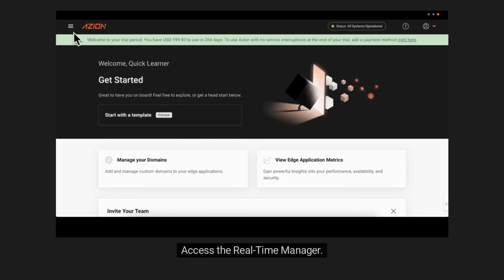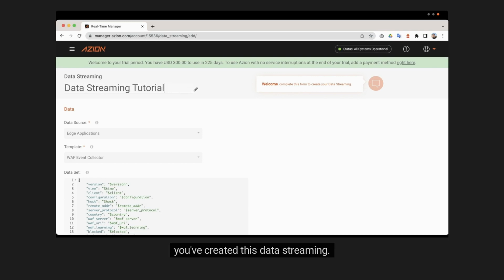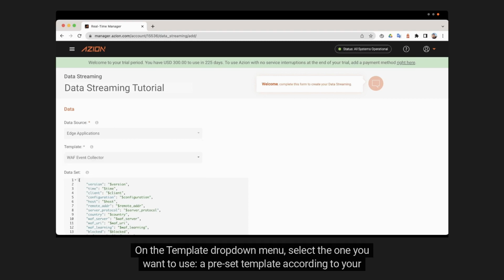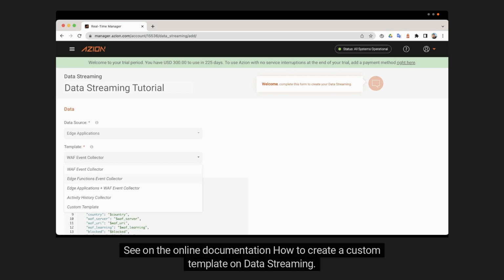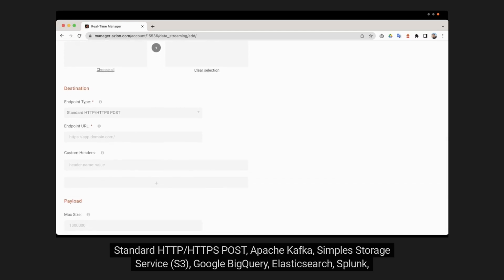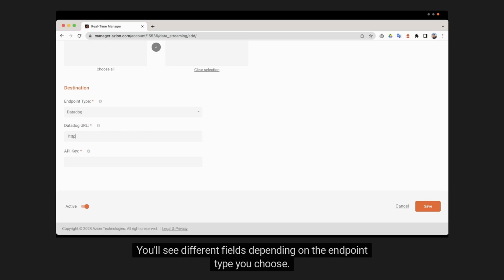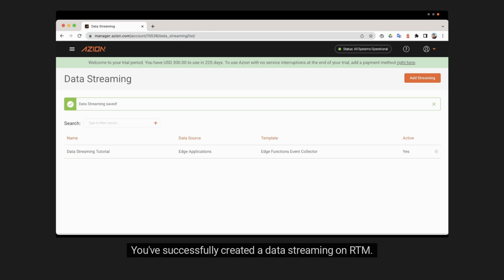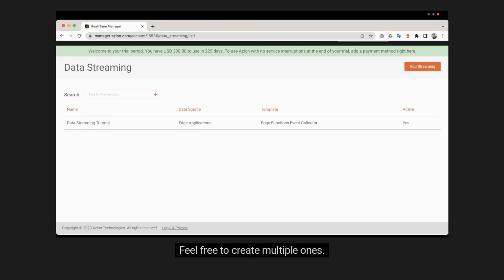Unlock Real-Time Insights: How to Use Data Streaming on Azion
Harness the power of real-time data streaming on the Azion platform with this comprehensive tutorial! Conquer security information event management (SIEM) and big data platforms by effortlessly integrating your application's event logs in real-time. This beginner-friendly guide walks you through every step to configuring data streams and choosing the perfect endpoint.

In this video, you'll learn:

** How to access the Data Streaming product on Azion
** Configure data streams data sources
** Select preset or custom templates for streamlined analysis
** Filter domains and associate them with your data streams
** Choose the ideal endpoint for your data (HTTP, Kafka, BigQuery, etc.)

Verify successful data stream setup and ensure logs are sent.
Analyze your streamed data with Real-Time Events and Query Detail.
Boost your security and big data operations with this must-watch guide!

Don't forget to:

Check out the official Azion documentation for deeper dives.